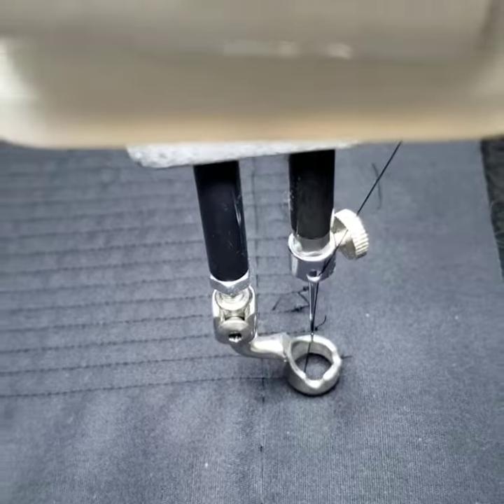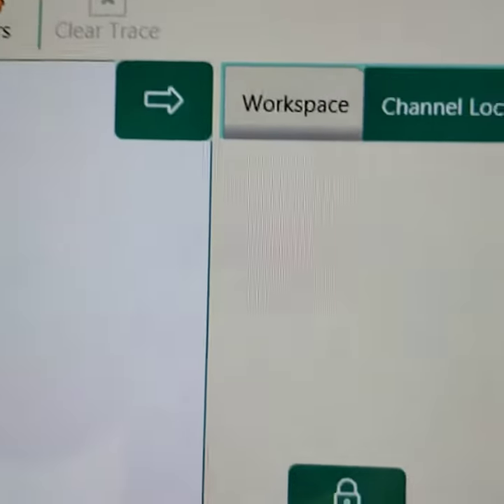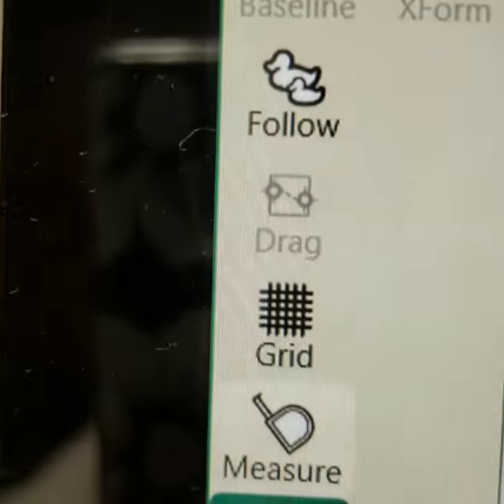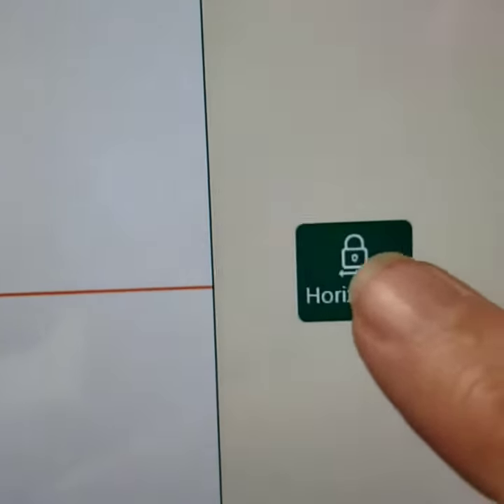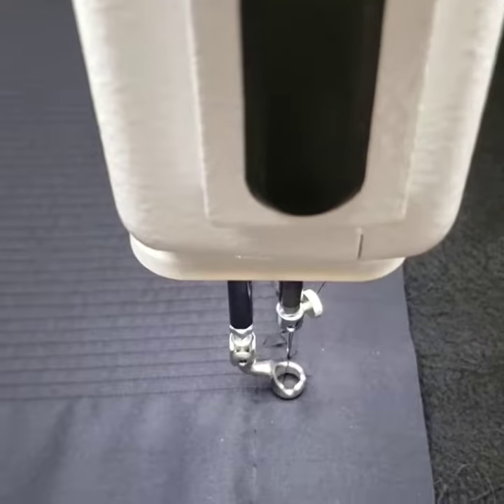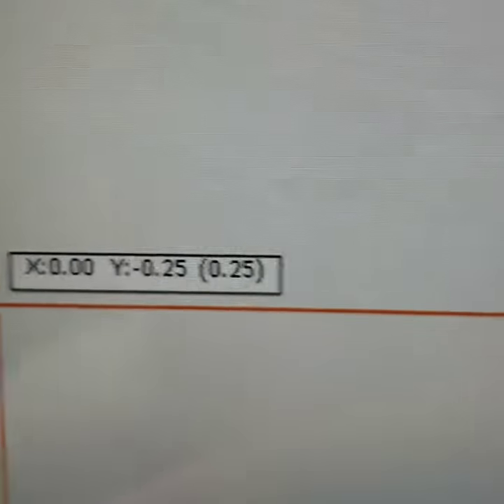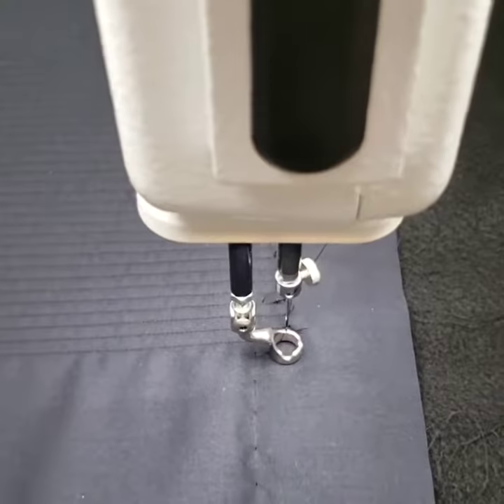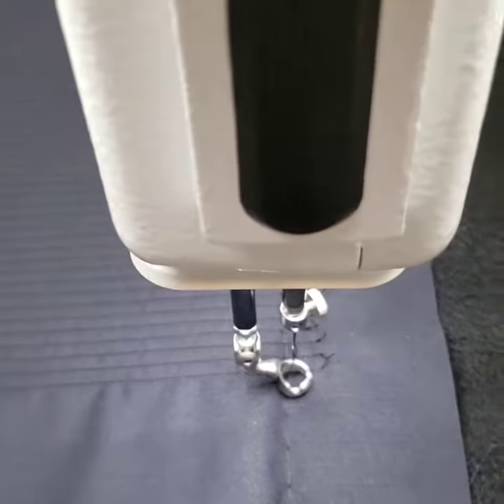Pro Sticher Using Channel Lock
This is a video how to do straight line quilting with accurate spacing. I'm using a Handi Quilter Fusion with ProStitcher.